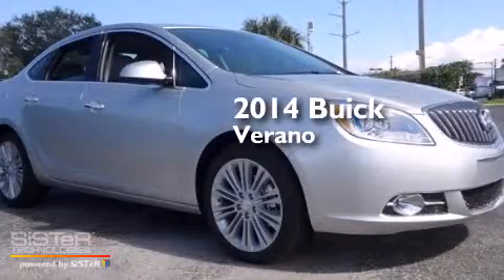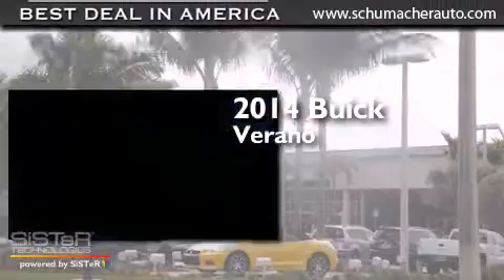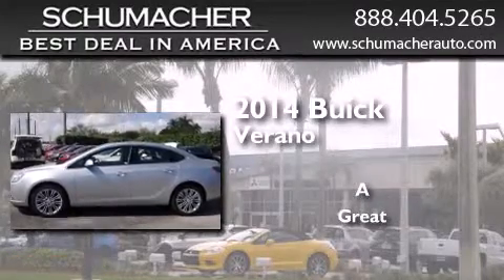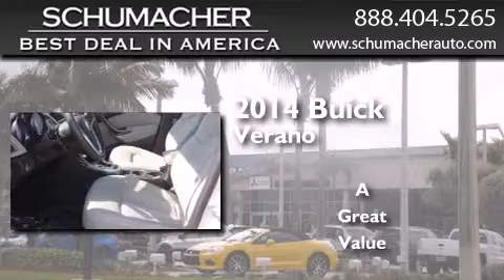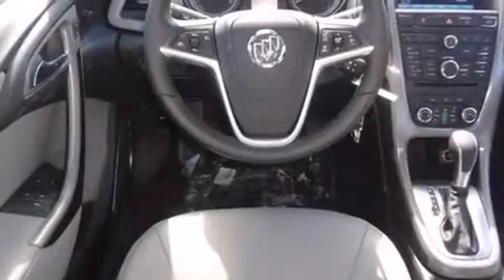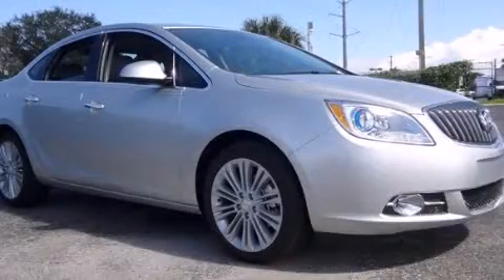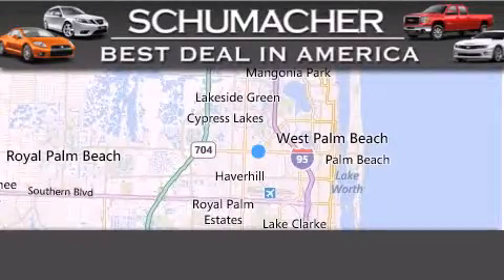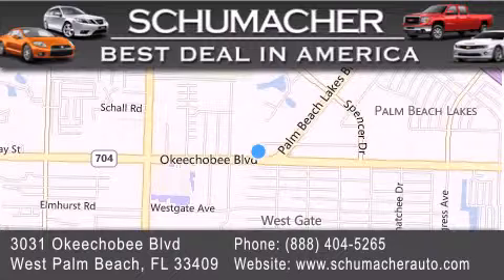2014 Buick Verano Port St. Lucie FL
We have been honored to serve the West Palm Beach FL area , we promise that your experience at our dealership will exceed your expectations ! Year : 2014 Make : Buick Model : Verano Engine : 2.4L 4 cyls Trans . : Automatic 6-Speed Exterior : Quicksilver Miles : 10 Interior : Med Titanium Stock : B014292 Schumacher Auto Group 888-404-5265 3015 Exchange Court West Palm Beach , FL 33409